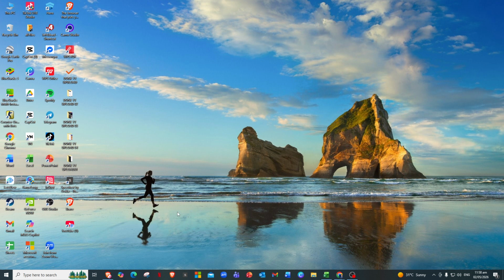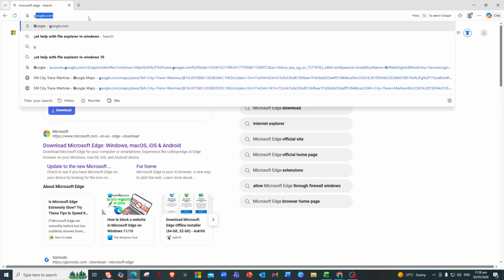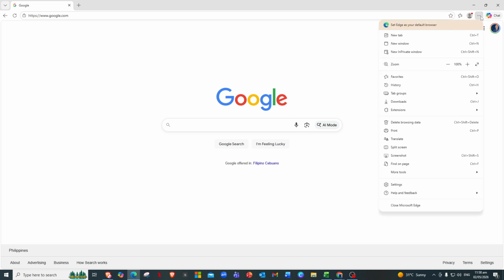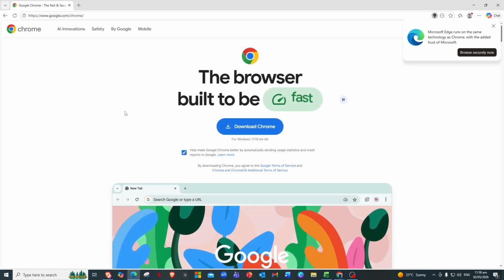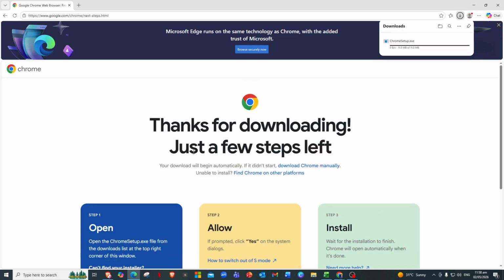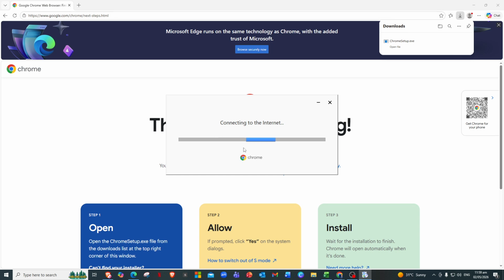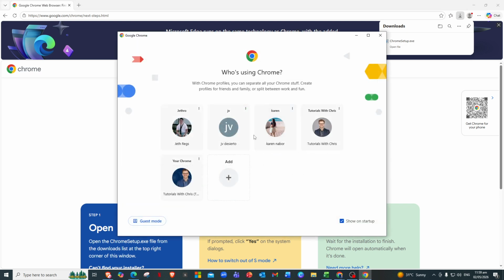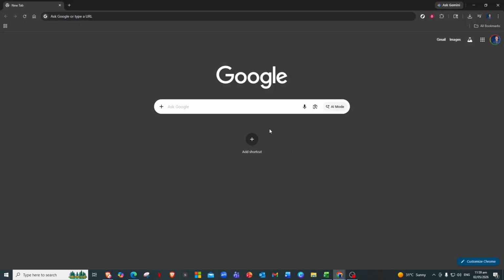How to Install Google Chrome on a Windows 11 PC (Latest Update)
How to Install Google Chrome on a Windows 11 PC

Want to install Google Chrome on your Windows 11 PC? In this simple step-by-step tutorial, you’ll learn how to download and install Google Chrome safely and correctly in just a few minutes.

This guide is perfect for beginners and covers everything you need to get Chrome up and running as your default browser.

🔍 In this video, you’ll learn:

Step-by-step Chrome installation process
First-time setup tips for Chrome

💡 Google Chrome is one of the fastest and most secure browsers, and this guide helps you install it the right way on a Windows 11 PC.